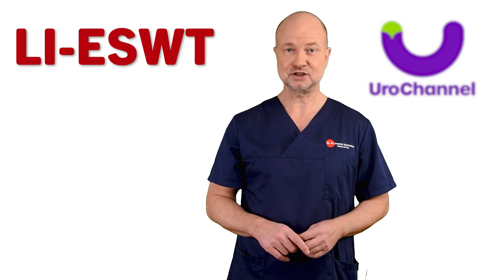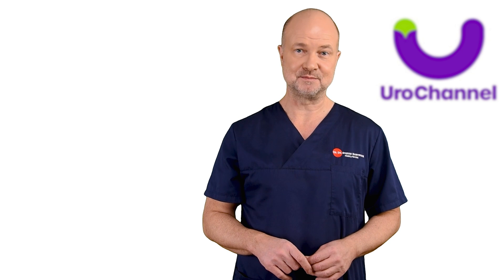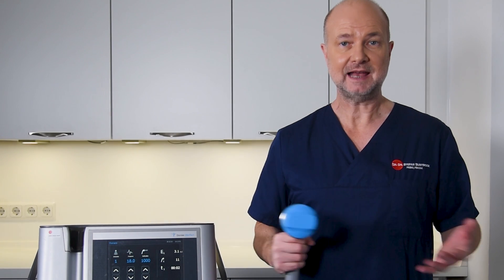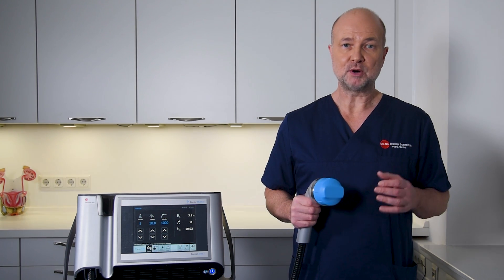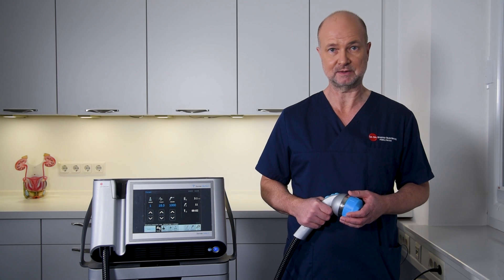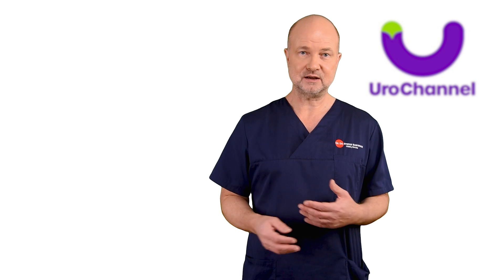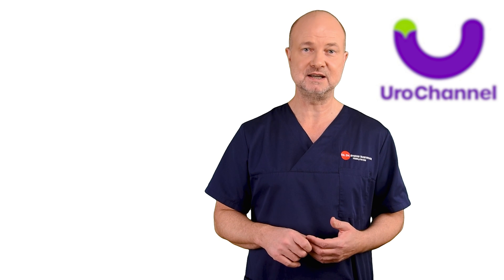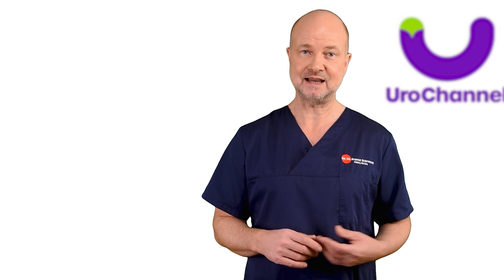Shockwave Therapy for Erectile Dysfunction. Can you really do it YOURSELF? | UroChannel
Shockwave machines for home-based treatment of erectile dysfunction promise to save you many dollars compared to treatment at the doctor’s office. But does that promise hold true? Dive into the electrifying world of treating erectile dysfunction (ED) with shockwaves, a buzzword that's been zapping its way through the internet. Dr. med. Dr. phil. Stefan Buntrock, a board-certified urologist and sexologist from Göttingen, takes us on an enlightening journey through his nearly seven years of experience with low-intensity shockwave therapy (ESWT) for ED. Initially skeptical, Buntrock was swayed by promising data and integrated ESWT into his practice back in 2017, long before the FDA waved its regulatory flag. While orthopedics have long harnessed the power of shockwaves for ailments like tennis elbow, applying them to the penis was a bold move. Yet, the results spoke volumes: shockwaves can indeed tackle ED, but they're not a one-size-fits-all remedy.
Dr. Buntrock's professional setup—a hefty class 3 ESWT machine that's anything but portable—emphasizes the complexity and precision required to generate therapeutic shockwaves. With focused shockwaves delving deep into tissue, triggering cellular repair mechanisms through pressure surges, the technology demands expertise, particularly in adjusting the energy flux density (EFD) for optimal results. However, Buntrock casts a shadow of doubt over the efficacy of consumer-grade devices marketed for home use, criticizing their lack of detailed specifications and the potential for misuse by the untrained.
His insight extends beyond the technology, touching on the nuanced nature of ED. Factors like the physical condition of the penis and psychological elements can influence the success of shockwave therapy, making it a gamble for some. Dr. Buntrock's parting advice? Skip the gamble on home shockwave devices. Investing in a vacation might not cure ED, but it promises a surge of enjoyment, no strings attached. In a realm where "sandwich penises" and sensational marketing clash, Buntrock’s grounded perspective offers a much-needed reality check on the shockwave hype.